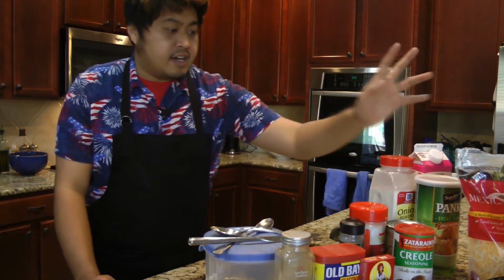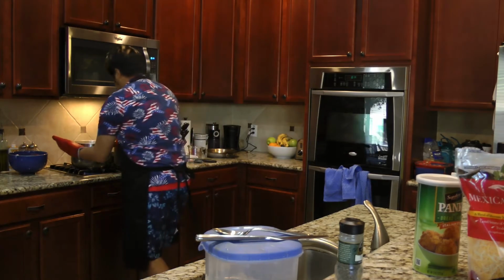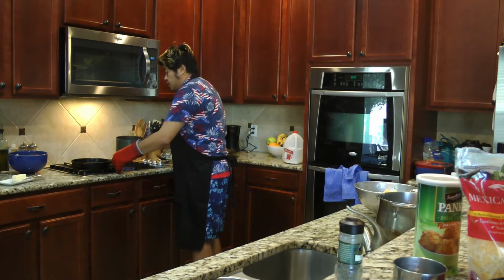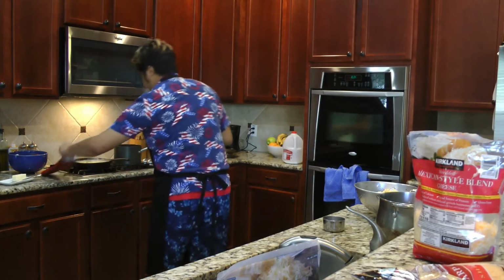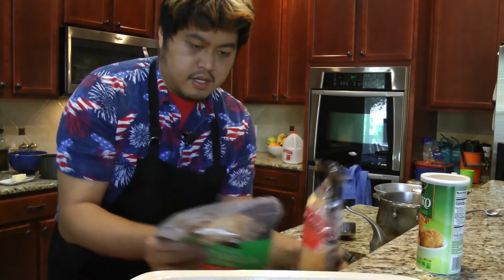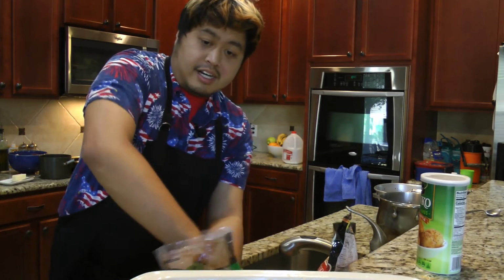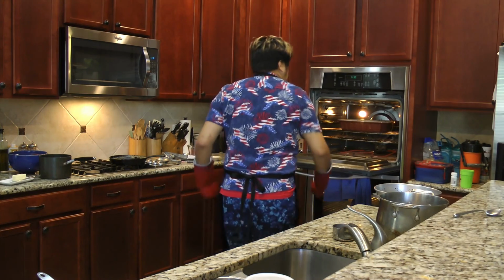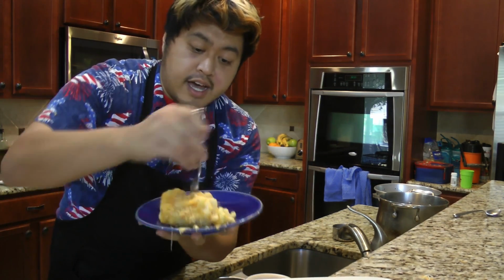Cooking and Rambling - Ep. 3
Kris makes Southern Baked Mac & Cheese (recipe is credited to Imma and goes on a bipolar rant spanning polarization, the alt-right, antifa, healthcare, comedy, the arts, and raisins.